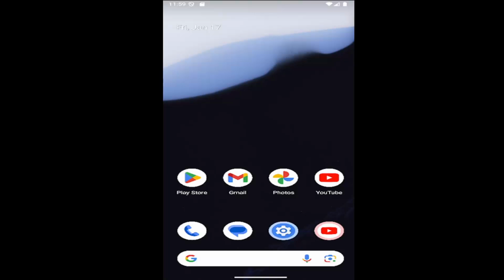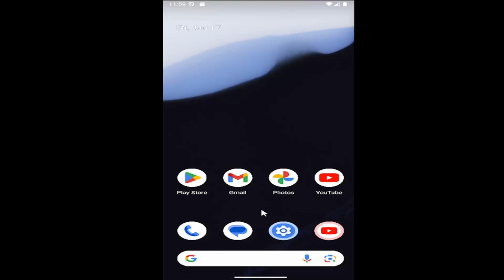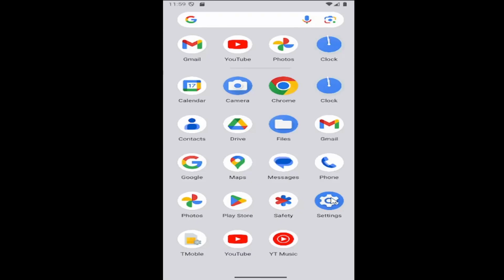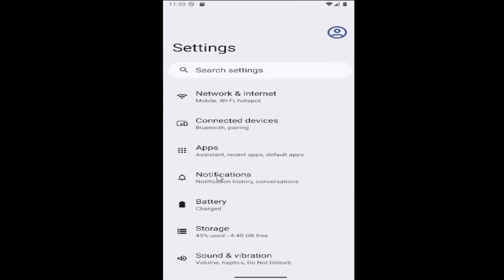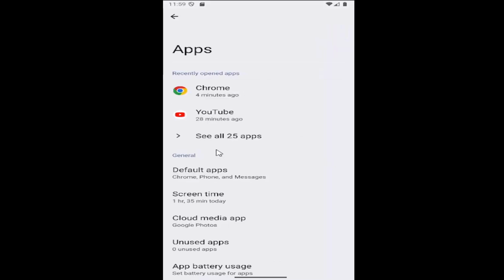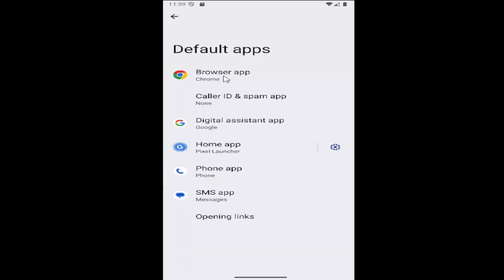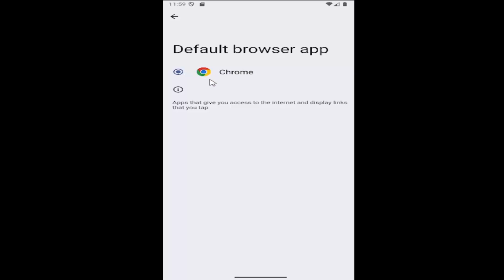How to Change Default Browser on Android [Guide]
This guide explains how to change the default browser on Android devices, allowing users to set their preferred browser for all web links. Whether you prefer Chrome, Firefox, or another option, the tutorial covers the simple steps to make the switch. Users can easily navigate to the settings menu to choose their default browser, ensuring a more tailored and convenient browsing experience. With these easy-to-follow instructions, Android users can enjoy greater flexibility and control over their online activities.

Issues addressed in this tutorial:
how to change default browser on android
how do i change default browser on android
how to change default browser on android chrome
how do you change default browser on android
how to change default browser in google search on android